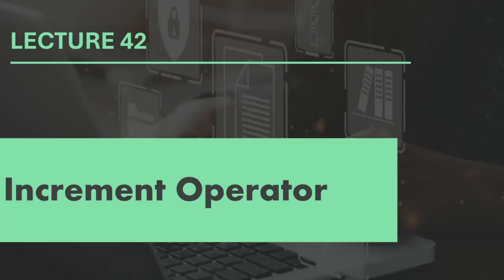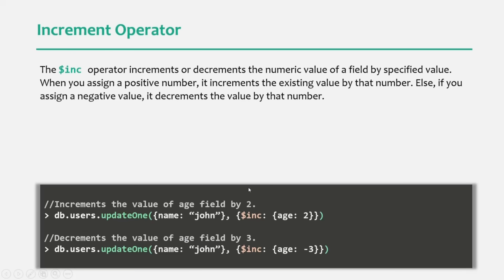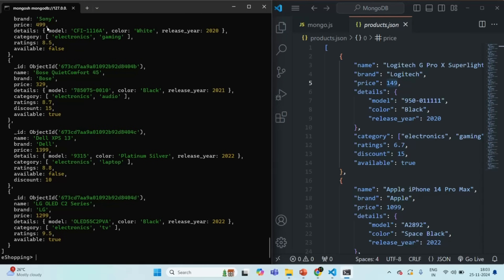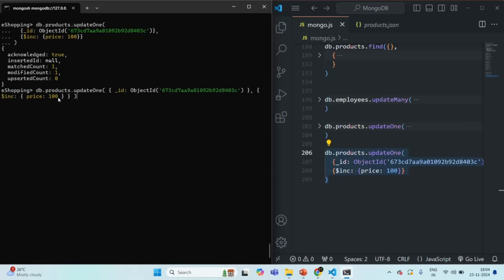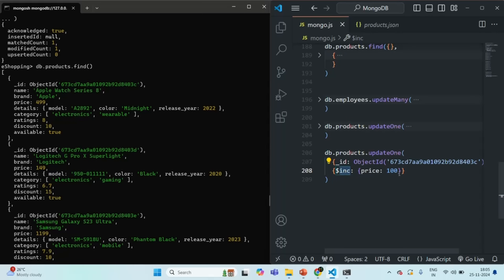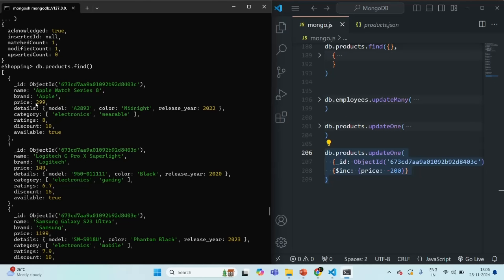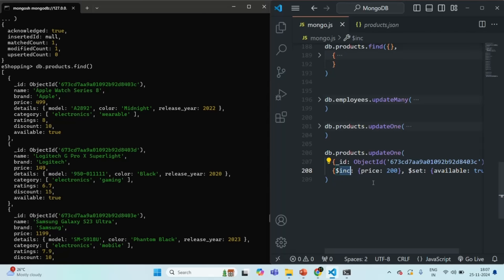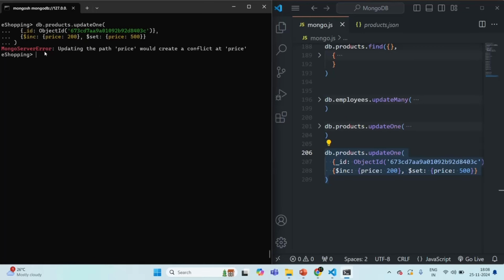#42 Increment Operator | Update Operation in Depth | MongoDB Complete Course 2025